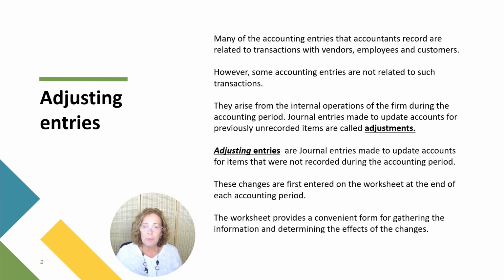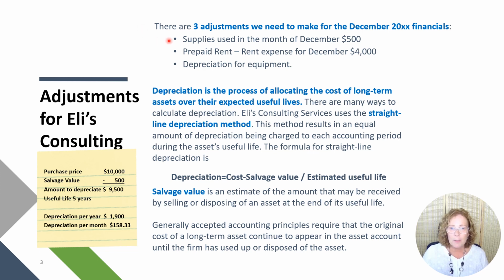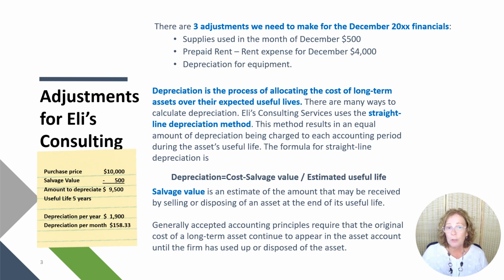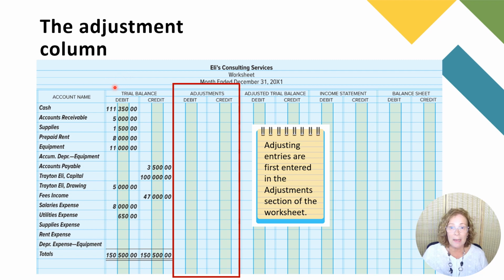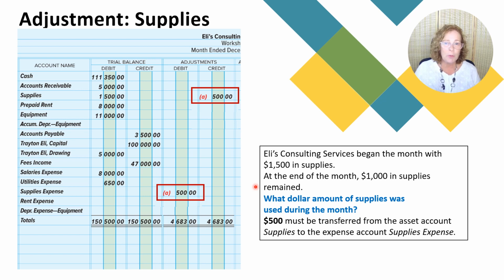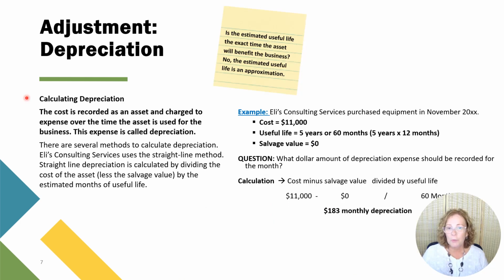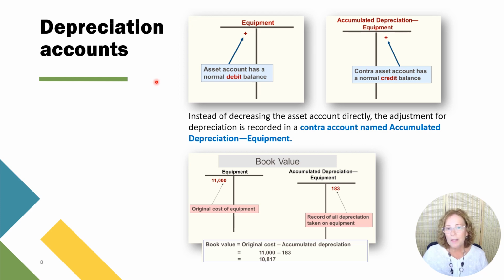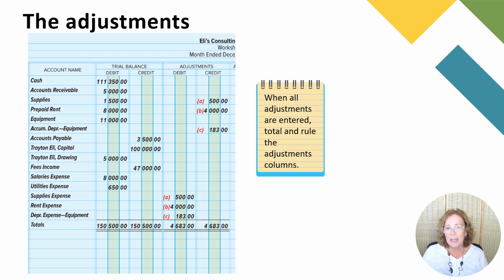How accountants calculate and enter adjustments into the worksheet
Adjusting entries play a crucial role in accurately reflecting a company's financial position and performance. They ensure that financial statements adhere to accounting principles and provide relevant information to stakeholders.

This lecture video provides a detailed explanation of adjusting entries, covering various types of adjustments and their significance in the financial reporting process. It offers practical examples and insights into how these entries are recorded, helping viewers understand their importance in maintaining accurate financial records. The concept of adjusting entries is covered extensively in your homework and the unit exams.

Ask yourself:
Do I understand the different types of adjusting entries discussed in the lecture video?
Can I identify situations in which adjusting entries are necessary in a business's accounting process?
How can I apply the concepts learned in the video to ensure accurate financial reporting in my own accounting practices?